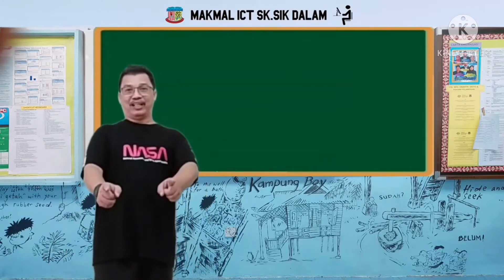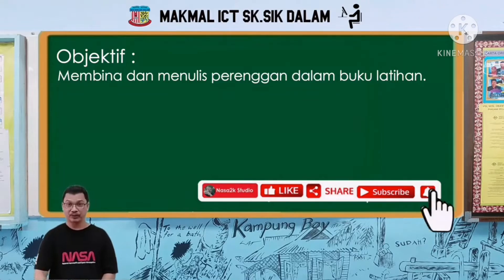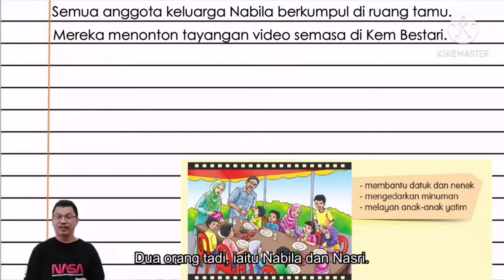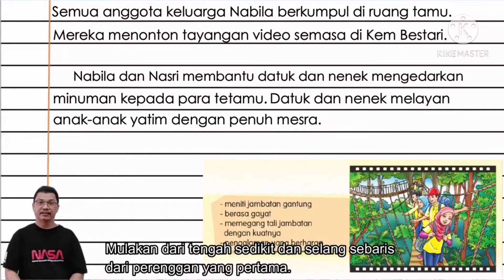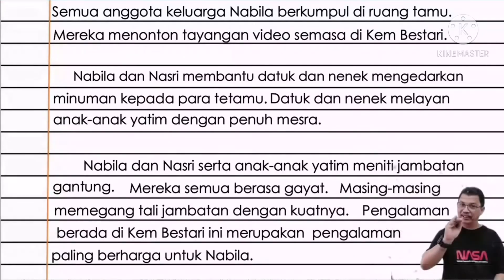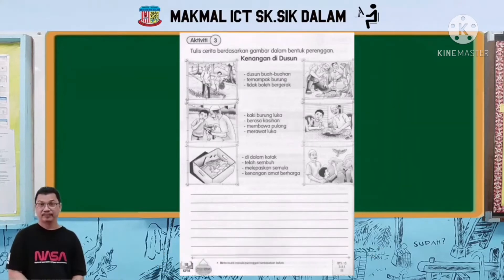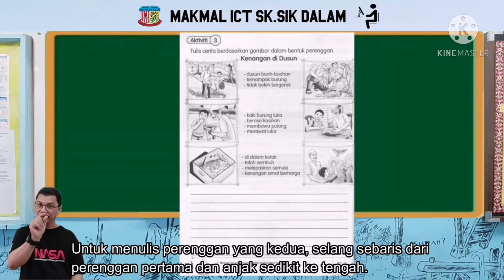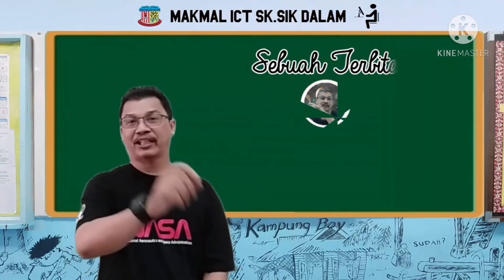Menulis➡️Kenangan Di Kem Bestari📚✏️🗒️ (3 Alkhindi & 3 Arrazi)"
السَّلاَم ُعَلَيْكُمْ وَرَحْمَةُ اللّٰهِ وَبَرَكَاتُه

❤Selamat pagi murid² semua. Hari ini kita semua akan belajar membina dan menulis perenggan dalam buku latihan berdasarkan teks yang bertajuk  *KENANGAN DI KEM BESTARI*. Cikgu harap semua murid² sudah bersedia untuk belajar.

Bahasa Melayu Tahun 3 SK
Kelas : 3 Alkhindi & 3 Arrazi
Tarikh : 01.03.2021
Hari : Isnin
Masa : 10.00 pagi - 12.00 t/hari
Bilangan Murid 3 Alkhindi : 26 orang
Bilangan Murid 3 Arrazi : 20 orang

Tema : Kekeluargaan
Unit 3 : Kenangan Manis
Tajuk : Kenangan Di Kem Bestari
Kemahiran : Menulis
Standard Pembelajaran : 3.2.1 (i)
*Murid dapat membina dan menulis perenggan berdasarkan bahan. *

Sesi PdPR *Bahasa Melayu* diteruskan lagi. Harap para waris dapat sampaikan kepada anak jagaan tuan/puan. Tarikh : 01 Mac 2021, Isnin.

👨‍💻 Aktiviti :
1. Tonton video bimbingan pembelajaran berkaitan tajuk dan siapkan latihan/tugasan yang diberi.

Arahan 1:
*Buka buku teks BM Jilid 1 muka surat 15 .*
*Tonton video yang diberikan sebagai bimbingan pembelajaran.*

*Keluarkan buku panjang,  BM Penulisan 1. Salin semula cerita Kenangan Di Kem Bestari dengan menggunakan perenggan. (Rujuk video pembelajaran)

Arahan 2:
*Buka buku aktiviti BM Jilid 1 muka surat 18.*
*Tajuk : Kenangan di Dusun*
*Fahami teks dan gambar diberi.  Kemudian tuliskan kembali cerita berdasarkan gambar dalam bentuk perenggan*

Arahan 3 :
Setelah selesai, sila isi status siap tugasan menggunakan pautan "link" forms app berikut.

*TAK PERLU MAKLUM DALAM GROUP WHATSAPP STATUS SIAP TUGASAN YA*

TERIMA KASIH.

🍭 Tahniah, selamat belajar semua.
❤Terima kasih.

Credit kepada :
1. Channel Cikgu Nasa2k Studio
2. Channel Cikgu Mar